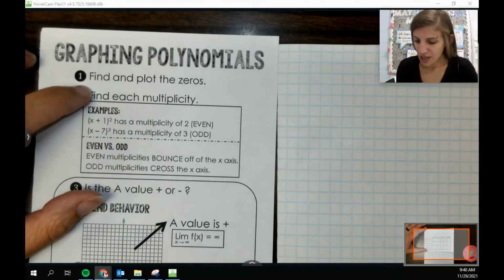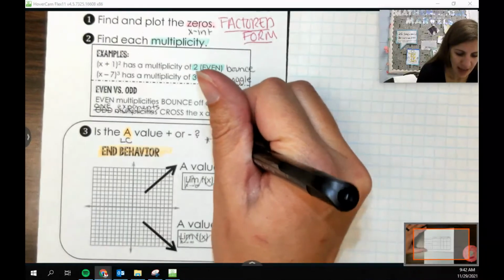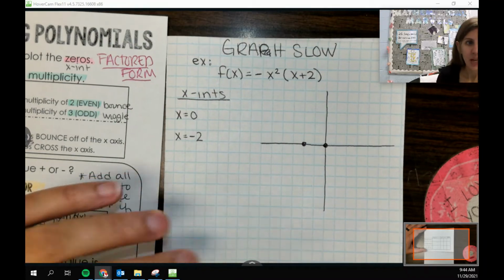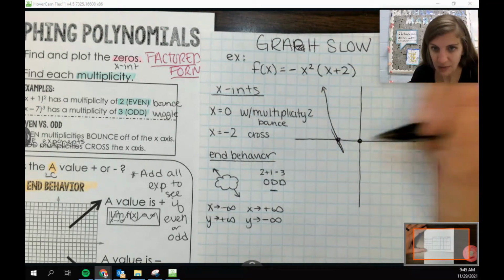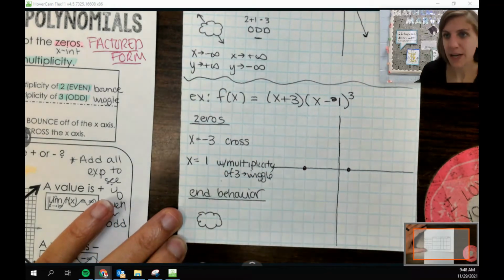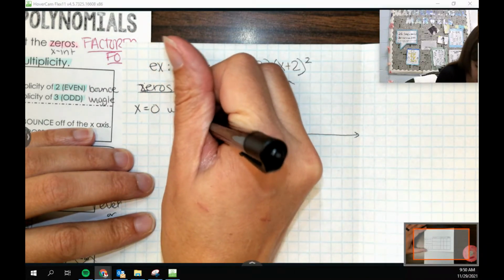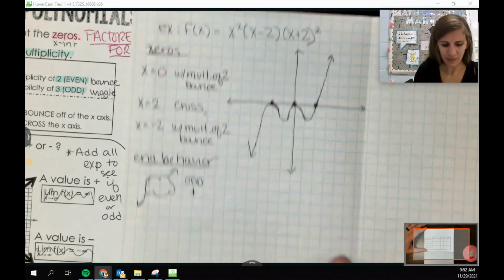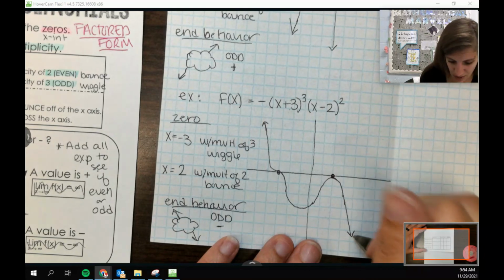Graphing Polynomials A2